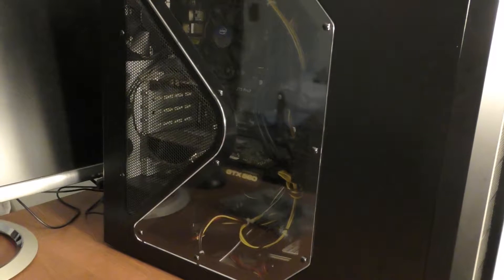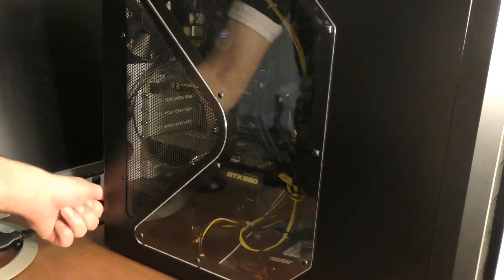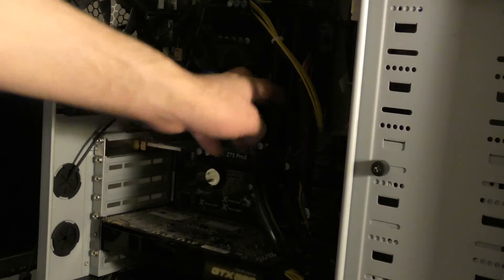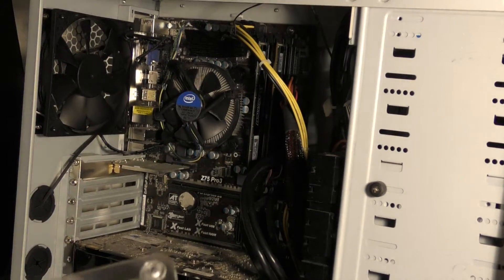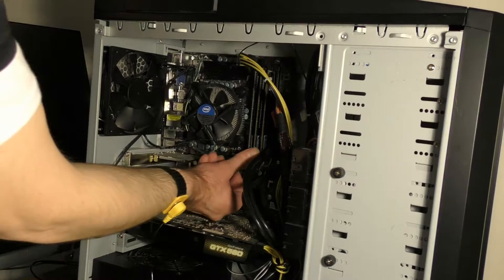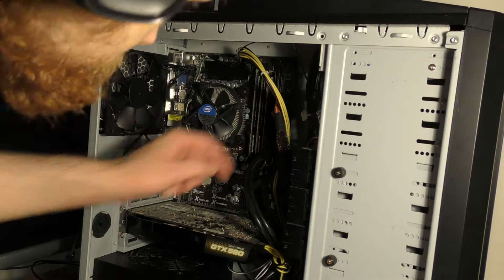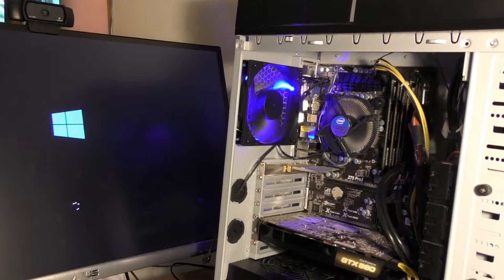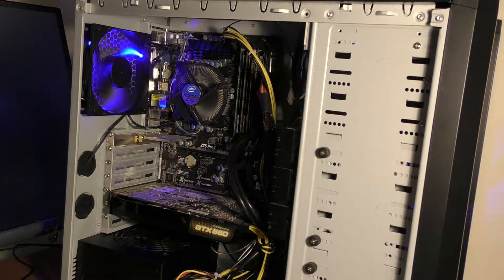How to Install Crucial Ballistix Sport 4GB PC3 12800 DDR3 DIMM Desktop Memory